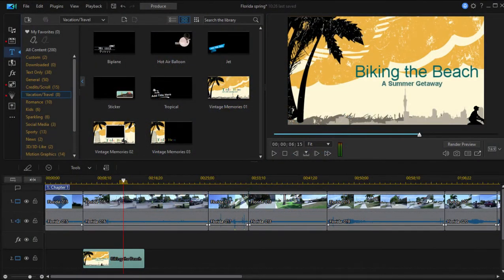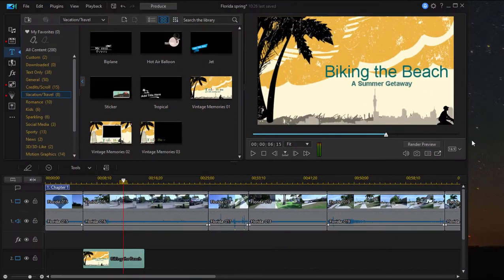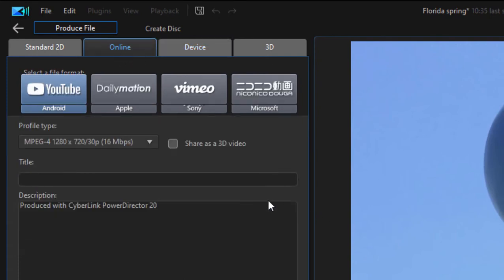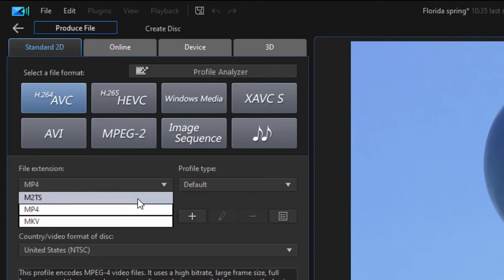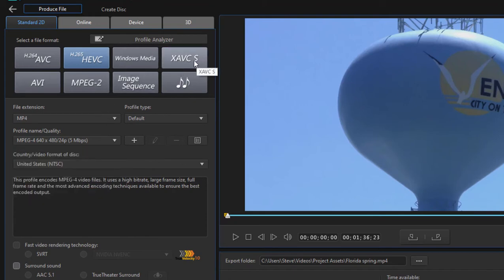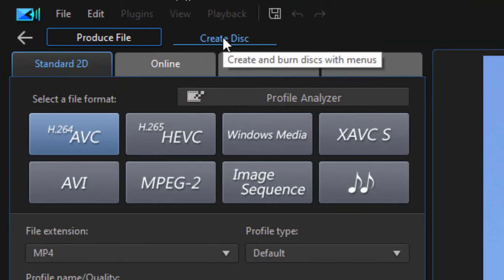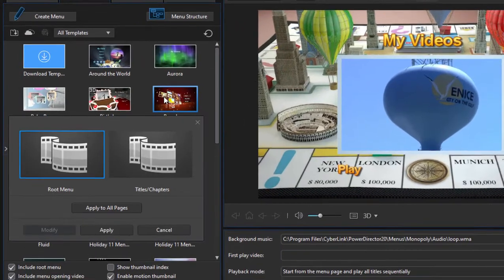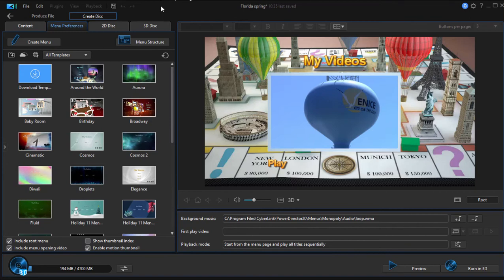Basic Training for CyberLink PowerDirector Ultimate 20, Part 8 of 8